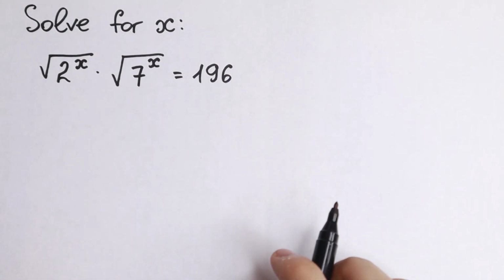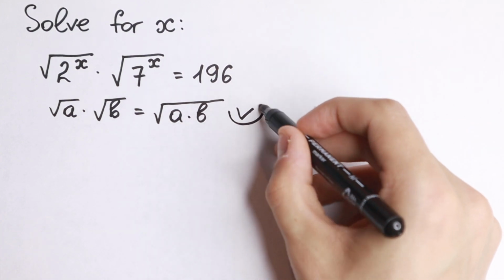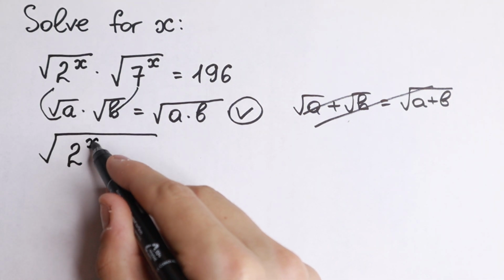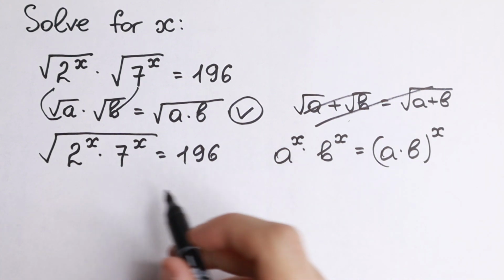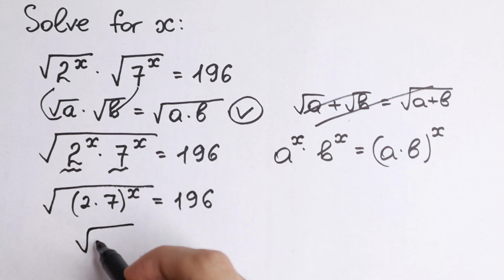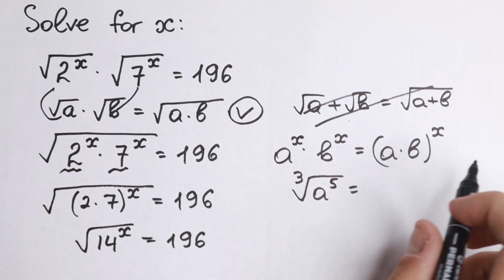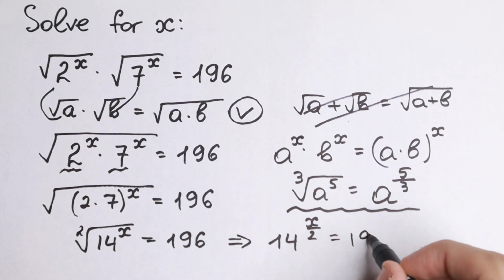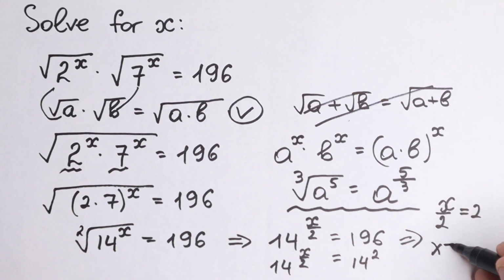A Nice Exponential Equation | Step-By-Step Explanation